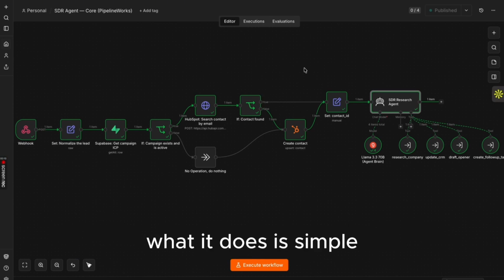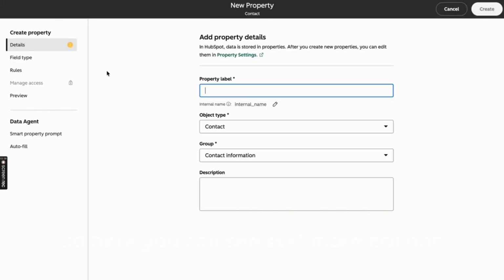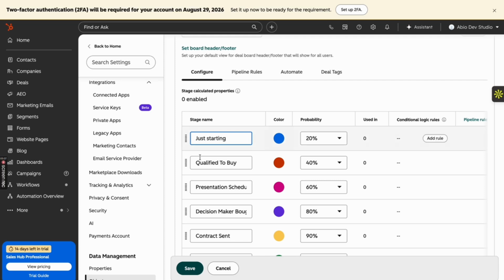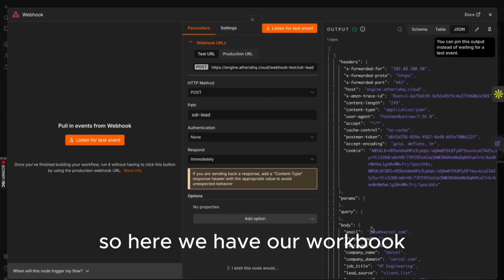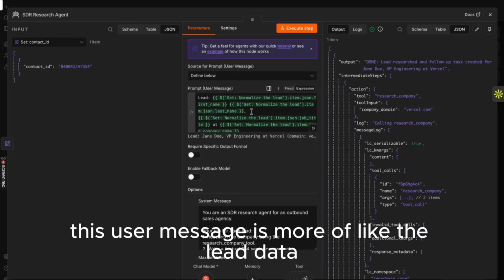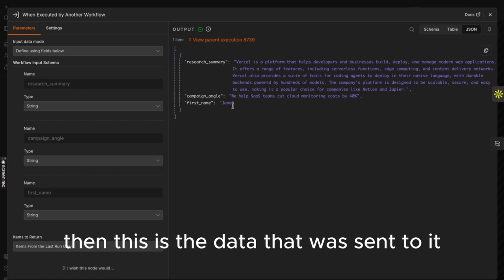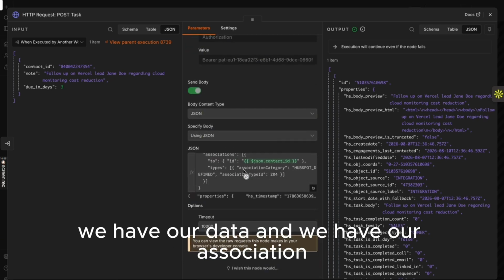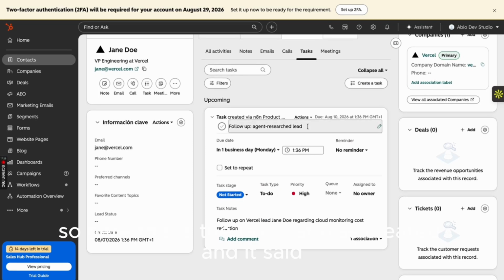Build an AI SDR Agent in n8n + HubSpot | Auto-Research 400 Leads/Week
🚀 Building an AI SDR agent for an outbound sales agency that processes 400 leads a week across 5 client campaigns. Two phases shipped, and in this video I walk through both.

The problem: 8 SDRs burning 2+ hours a day each manually researching companies before writing a first-touch message. Roughly 80 hours a week of research burned before a single email goes out.

✅ Phase 1 — CRM Foundation
I show how to create custom HubSpot properties through the API (lead_source, campaign_id, icp_fit_score, research_summary, opener_draft, agent_status) and build the Prospect Intake pipeline with 5 stages. All on the free tier, no paid seats added.

✅ Phase 2 — The Agent
I walk through how the AI Agent loops through each tool using the system message and user message, and how each of the 4 tools (research_company, update_crm, draft_opener, create_followup_task) is a sub-workflow the agent calls. Fires on a HubSpot contact-created webhook or a new Google Sheets row. Max 6 tool calls per run so it can not spiral. Handles missing domains gracefully. Every run ends by emitting a structured summary.

- n8n Cloud (agent runtime + workflows)
- HubSpot free CRM (system of record via API)
- OpenAI (agent reasoning + research summarization)
- Supabase (run log, dedupe, dead-letter table)
- Slack (hot-leads for qualified alerts, agent-errors for failures)
- Google Sheets (client CSV import fallback)

Phase 3 next covers ICP scoring with schema-enforced JSON output and Slack routing (hot leads at 75+, nurture at 40-74). Phase 4 is reliability, dedupe, and a per-run cost cap.

💬 Building something similar? Drop your question in the comments, and I will reply to every one.